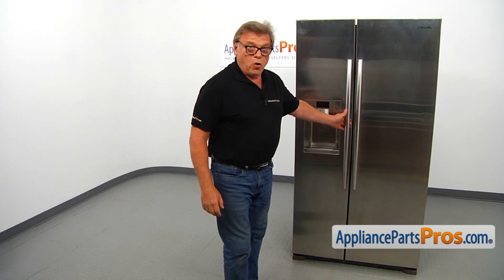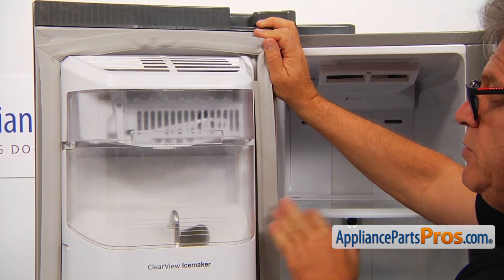How To: Samsung Refrigerator Freezer Door Gasket DA97-14691A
Symptoms: door doesn't close, high temperature, ice build up on the interior.

Tools: flathead screwdriver.

This Samsung made Refrigerator Freezer Door Gasket replaces the following older part numbers on Samsung Refrigerators: DA97-04568N.